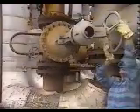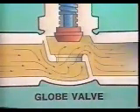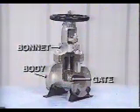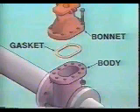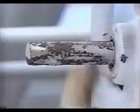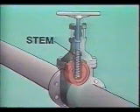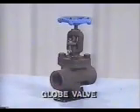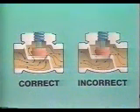control valve 00